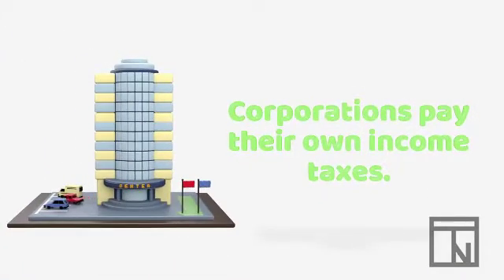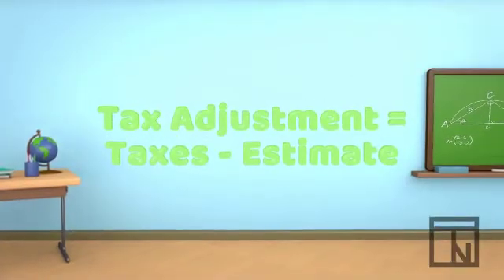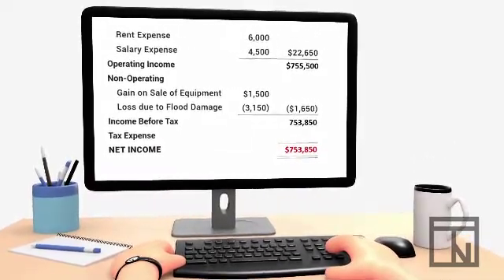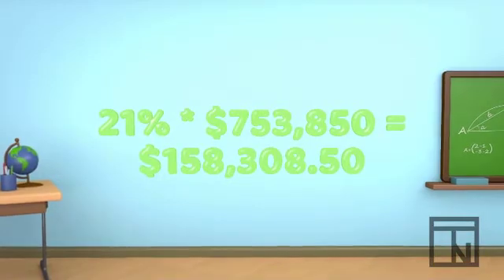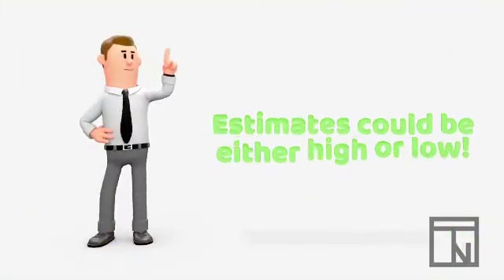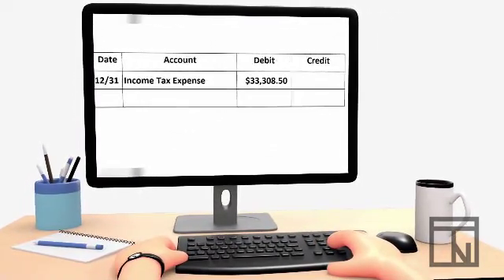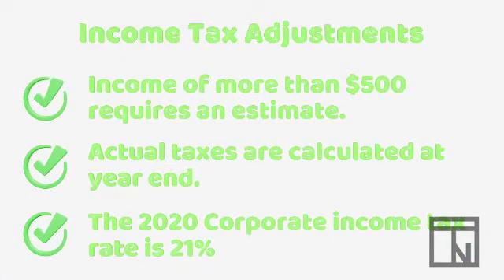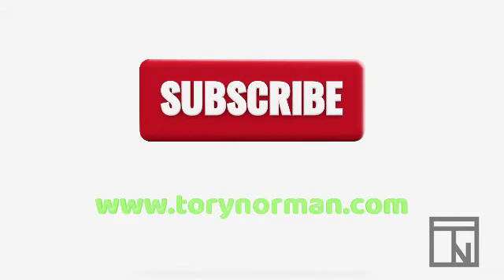Tax Adjustments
Many businesses are required to make some adjustments to their accounts at the end of the year in order to follow GAAP rules. One such adjustment for corporations is adjusting for income taxes compared to their tax estimates. In this video you will learn why estimates are made, how to calculate the adjustment and how to make the adjusting journal entry.

This video was created in relation to the Utah State CTE standards for the Accounting II High School course. Specifically, this video prepares students to complete Strand 6, Standard 1: Identify accounts to be adjusted and calculate adjustments.